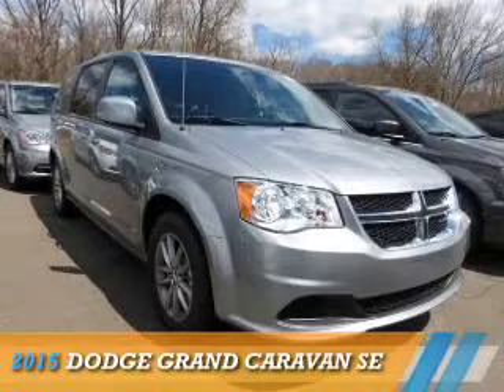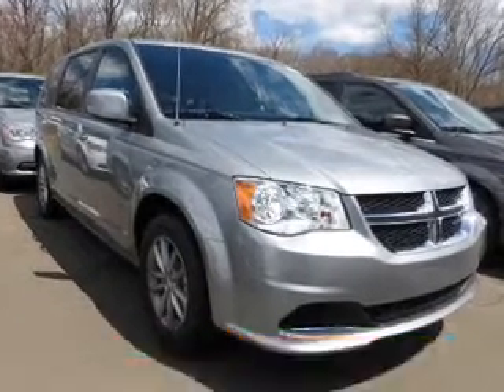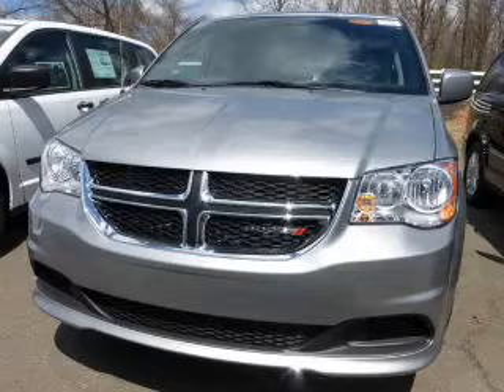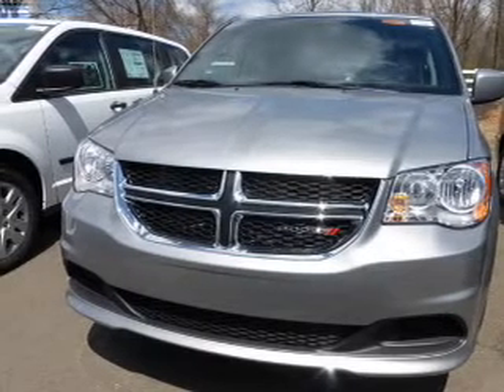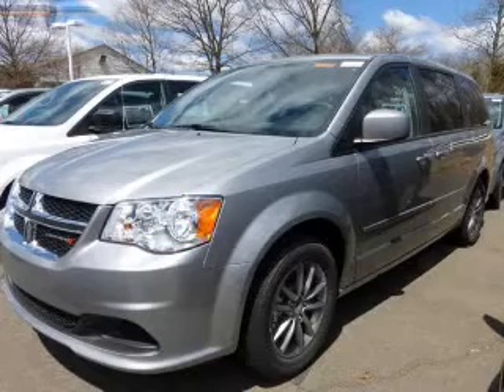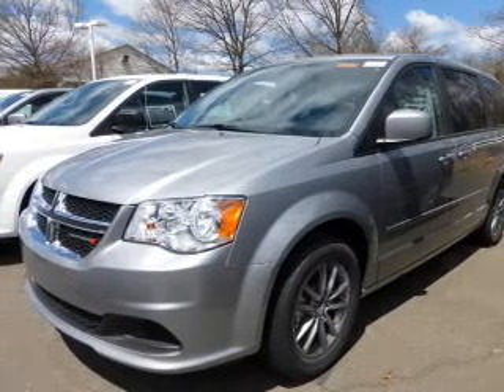2015 Dodge Grand Caravan Z15C0939 - Bristol CT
Year: 2015
Make: Dodge
Model: Grand Caravan
Trim: SE
Engine: 3.6 liter 6 cylinder FWD
Transmission: Shiftable Automatic
Color: Silver
Mileage: 16
Address:
VIN:2C4RDGBG9FR653780